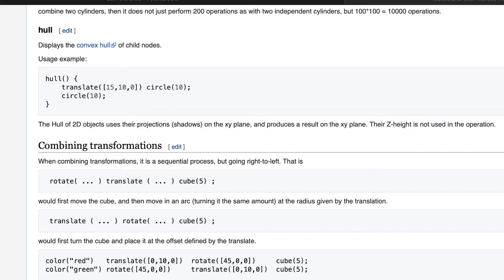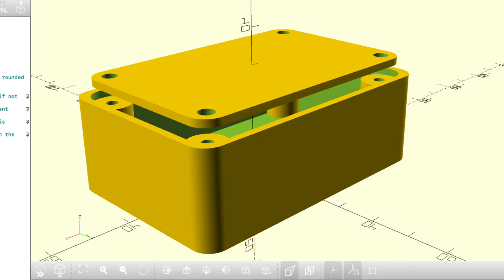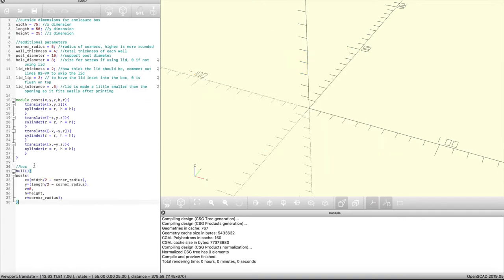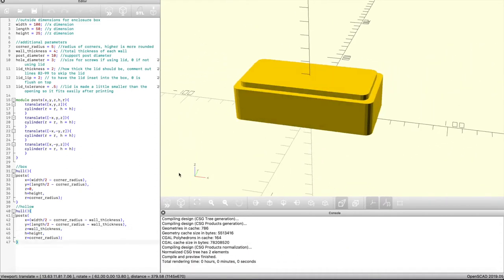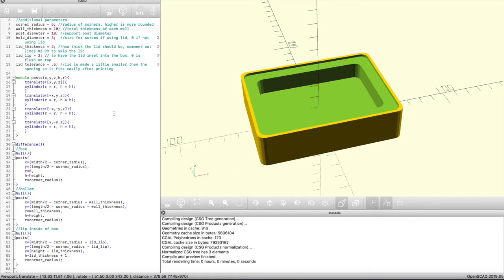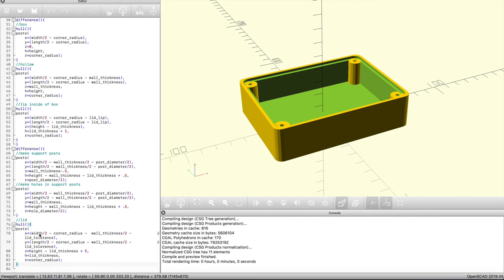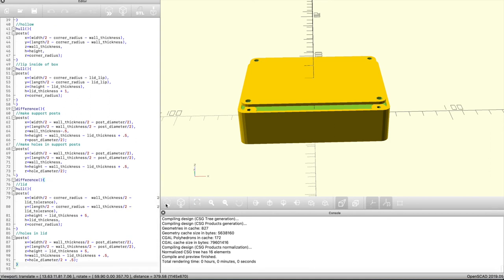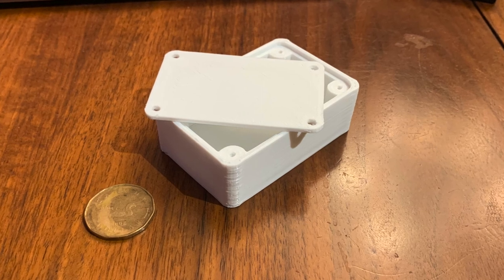Openscad: How to Model an Enclosure Generator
In this video I'll show you how to model an entire enclosure from scratch using Openscad.  The entire model is built around the hull function, which is extremely powerful for this type of project.  One module gets used over and over again to make the enclosure, lid, screw holes and it's all resizable in a moment with a couple parameter changes.